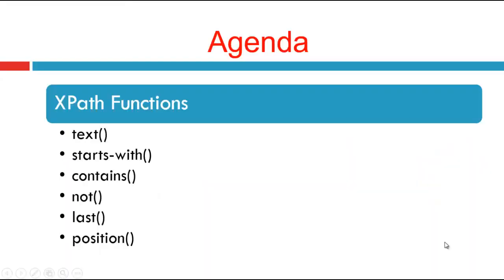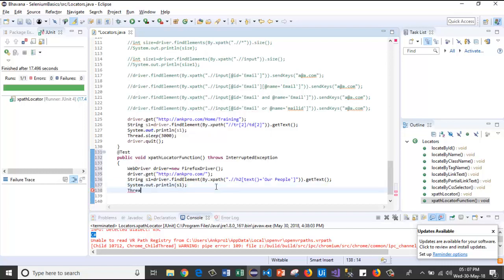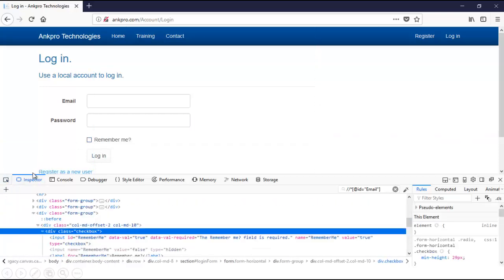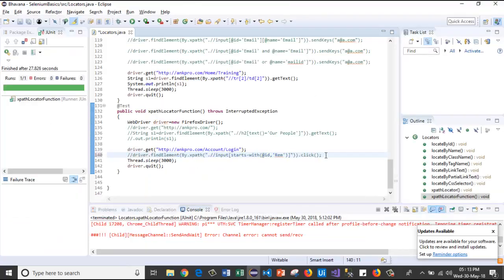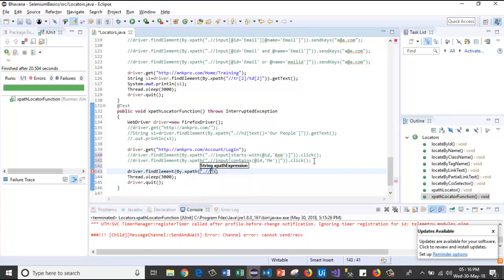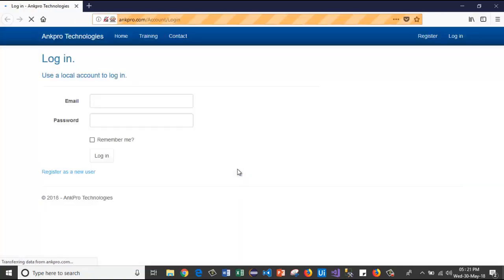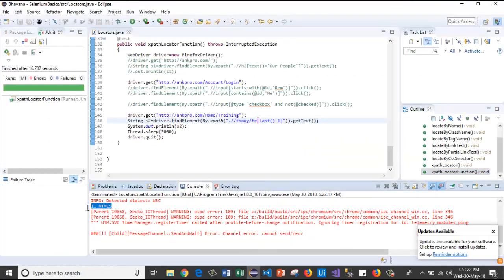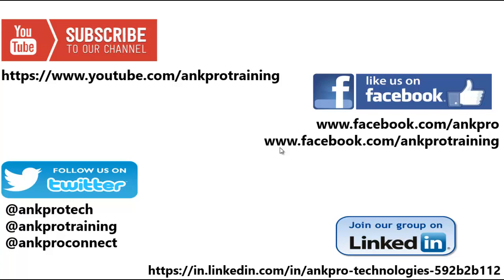Selenium with Java 10 - How to write dynamic xpath? xpath functions - text, starts-with and contains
How to write dynamic xpath? What are xpath functions? dynamic xpath with demo

XPath Functions
 text()
 starts-with()
 contains()
 not()
 last()
 position()

xpath using text() function :
Syntax:.//*[text()=’VisibleText’]

usage : driver.findElement(By.xpath(“.//*[text()='Our People'] ”))

This XPath will select a element which contains the text “Our People”.

xpath using starts-with() function :
Syntax://tagname[starts-with(@attribute-name,’’)]

usage : driver.findElement(By.xpath(“.//input[starts-with(@id, 'Rem')]”))

This xpath will select a element whose tagname is input, attribute is id  and value starts with Rem

xpath using contains function :
Syntax://tagname[contains(@attribute,’value1’)]

usage : driver.findElement(By.xpath(“.//input[contains(@id,’Me’)]”))

This xpath will select a element whose tagname is input, attribute is id  and value that contains Me

xpath using not() function :

usage : driver.findElement(By.xpath(.//input[@type='checkbox' and  not(@checked)]))

This xpath will select a checkboxes which do not have the attribute checked.

xpath using last() function :
Syntax: (//tagname[last()])

usage : driver.findElement(By.xpath(.//tbody/tr[last()]))

This xpath will select last element in the table.

xpath using last()-1 function :
Syntax: (//tagname([last()-1])

Usage : driver.findElement(By.xpath(.//tbody/tr[last()-1]))

This xpath will select a last but one element in the table.

xpath using position() function :
Syntax: (//tagname[position()=2]")

Usage : driver.findElement(By.xpath("(.//input[@type='text'])[position()=2]"))

This xpath will select the text box in the 2nd position.

Possible Interview Questions on selenium xpath :
Which are types of functions available in xpath?
How to use text() function in xpath?
How to use starts-with() function in xpath?
How to use contains() function in xpath?
How to use last() function in xpath?
How to use not() function in xpath?
How to use position() function in xpath?